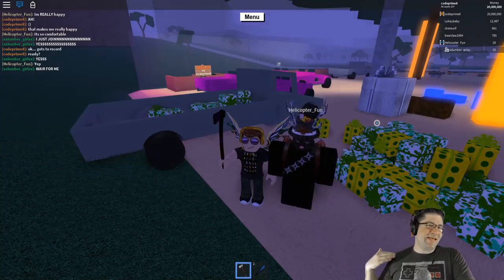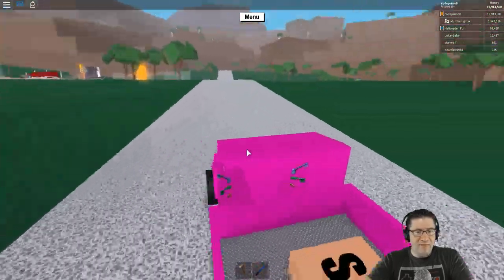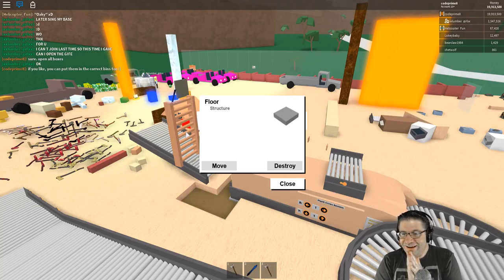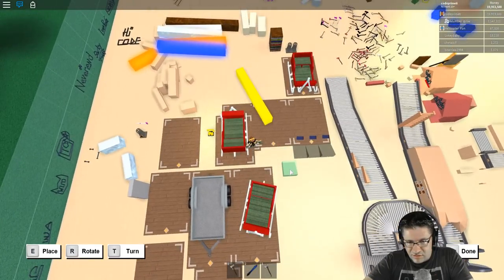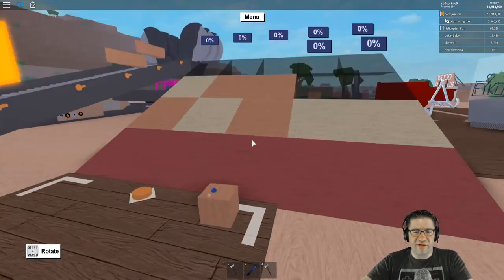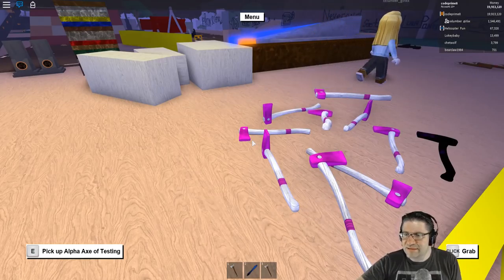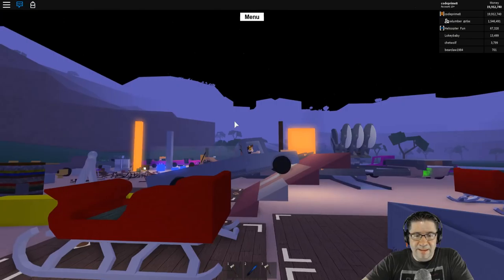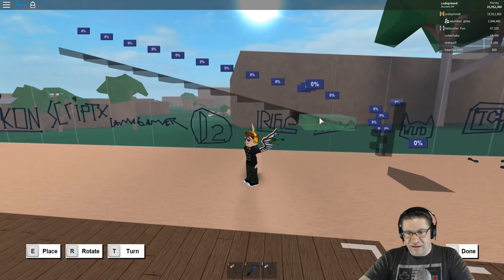Roblox - Lumber Tycoon 2 - Floor 2... kinda...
In this episode of Roblox Lumber Tycoon 2, I start to build on the 2nd floor, but not really. I seem to be messing up quite a bit, and don't really like the ramp I have chosen. So... lets start again. Love you all!